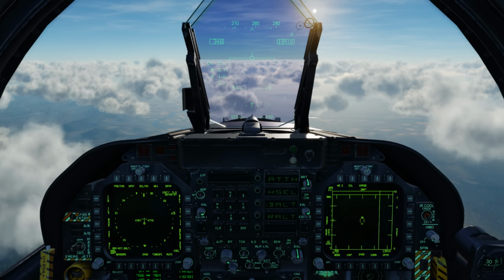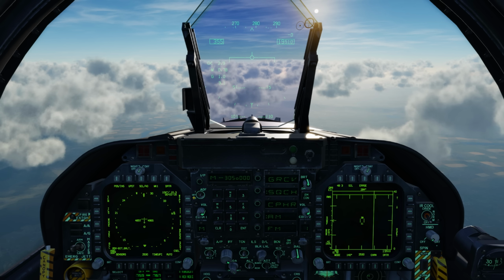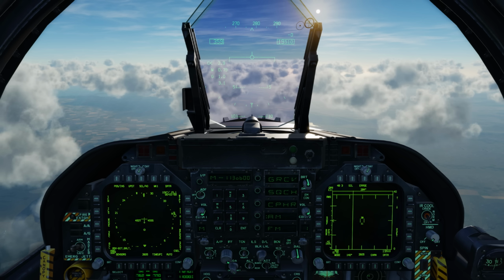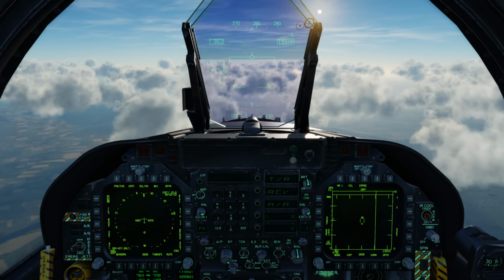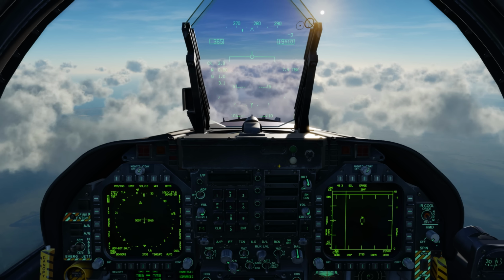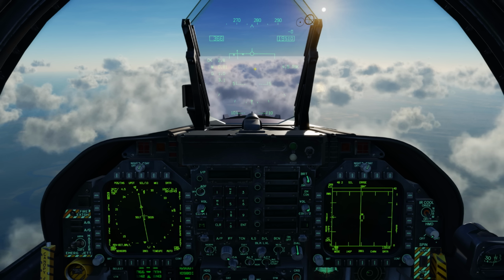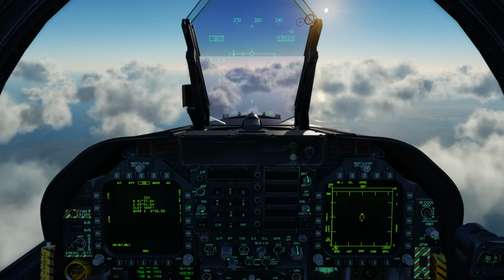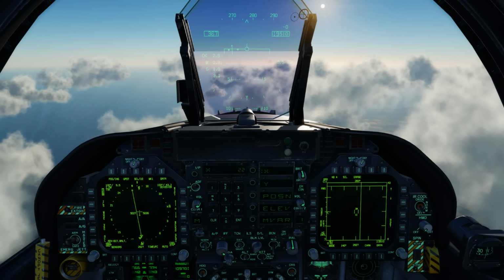DCS: F/A-18C Hornet - Episode 5: ADF and TACAN Navigation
In this Hornet academic video, we'll look at basic operation of the Hornet's ADF and TACAN navigation systems, based on a work-in-progress build of the Hornet.

If you have Hornet questions, PLEASE first see our FAQ